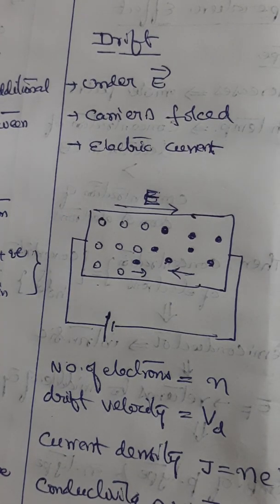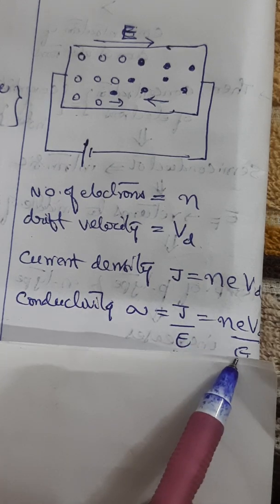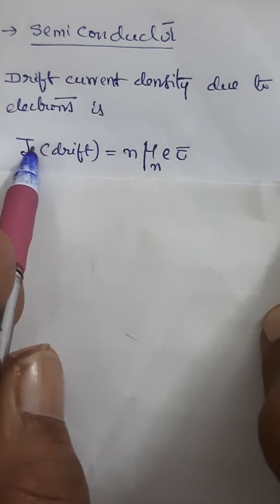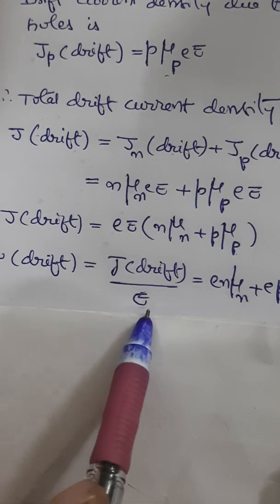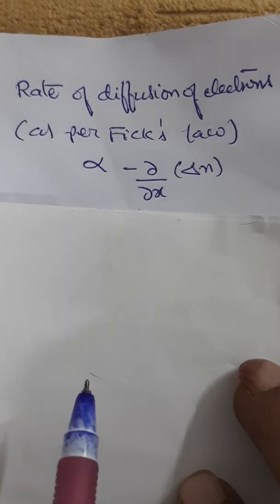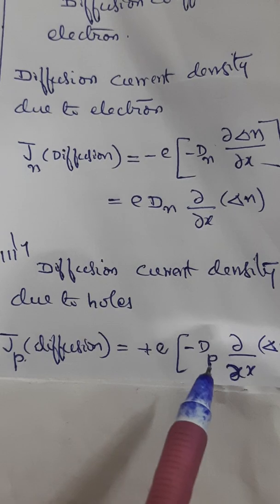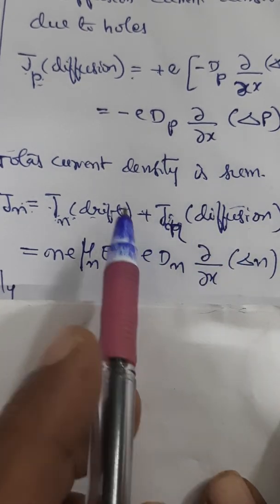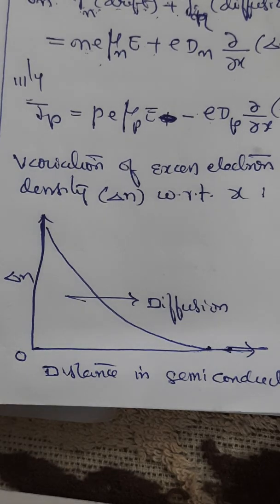Engineering Physics - Semiconductors - 4.1.6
Drift and Diffusion